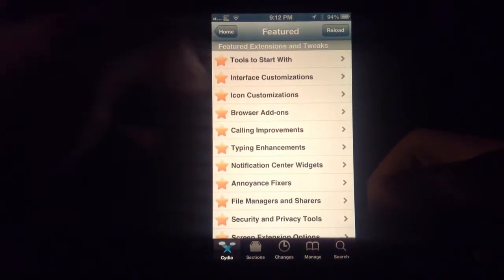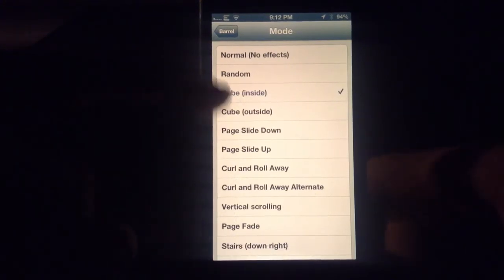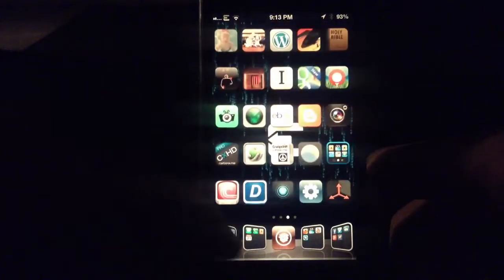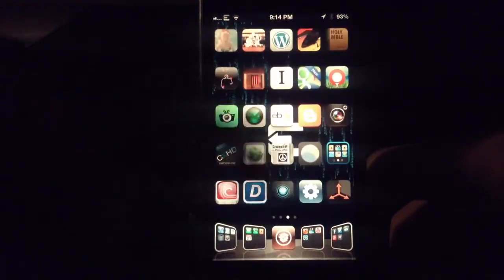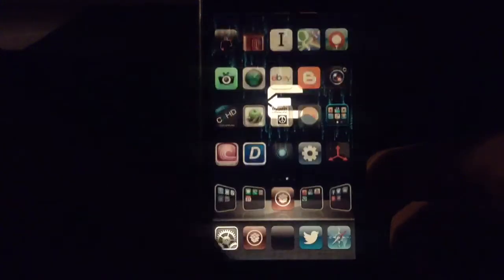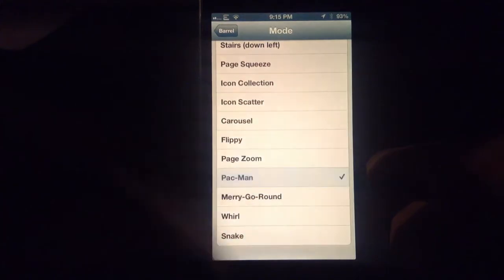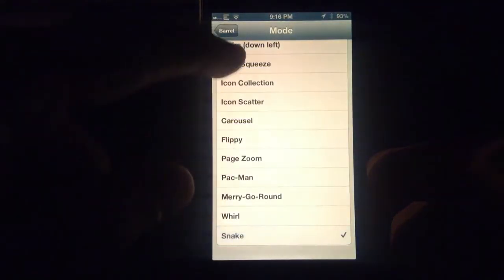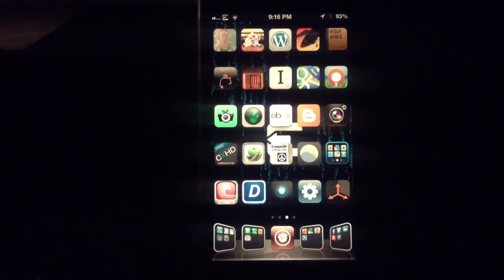Custom iPhone 5 Icon Paging with Barrel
Barrel by Aaron Ash is an awesome tweak that enables you to customize the animation seen when paging through your icons.  This jailbreak tweak runs $2.99 in Cydia and includes 18 different transition methods to customize your iPhone 5.